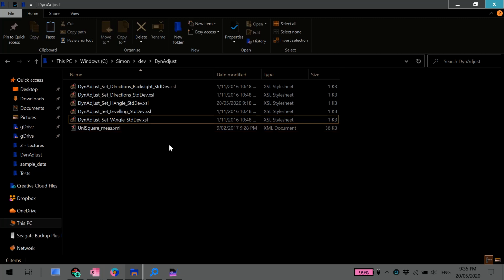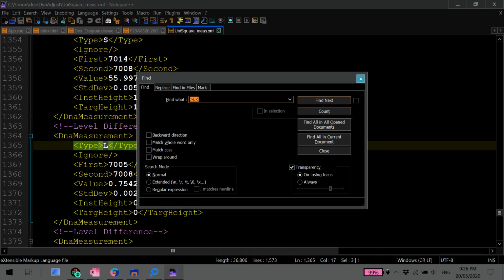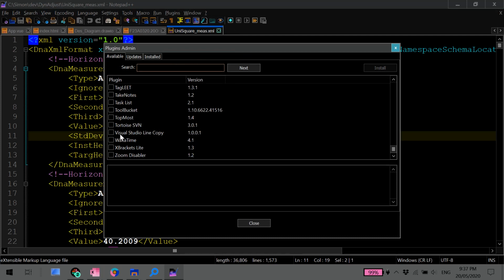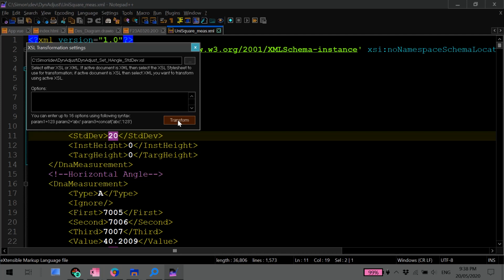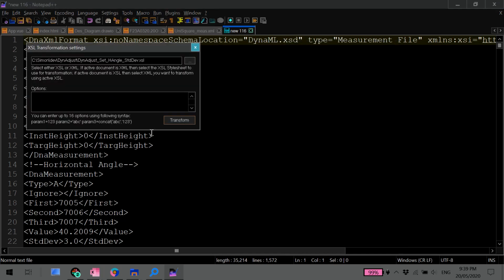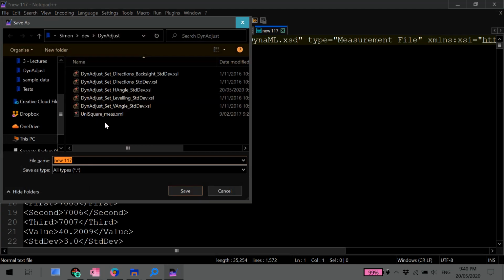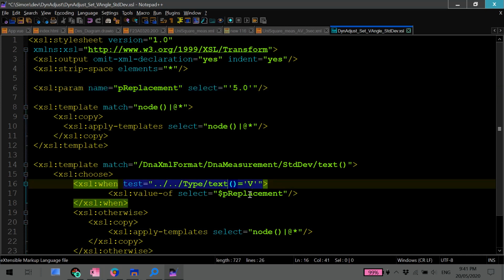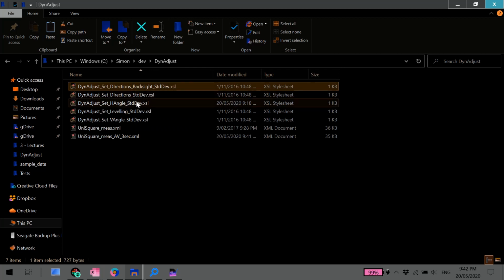DynAdjust - Apply XSL Transformation To Measurements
Learn how to alter the standard deviation of measurements in a DynAdjust measurement file.